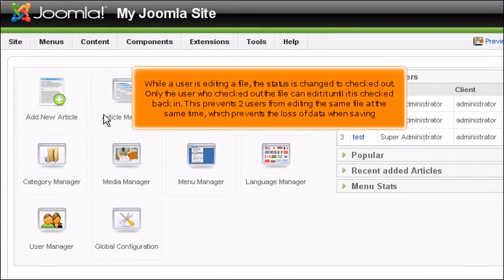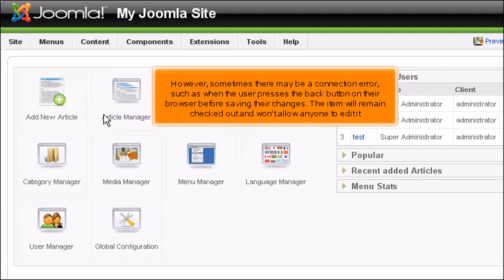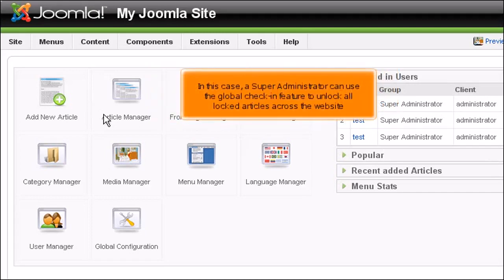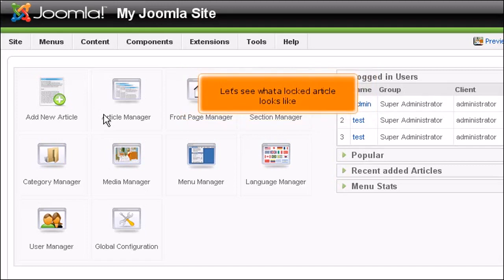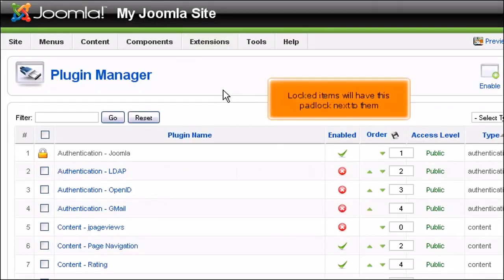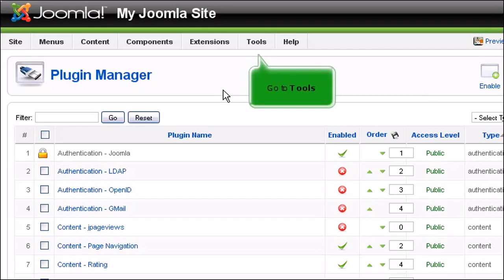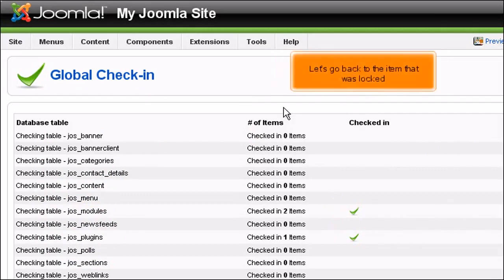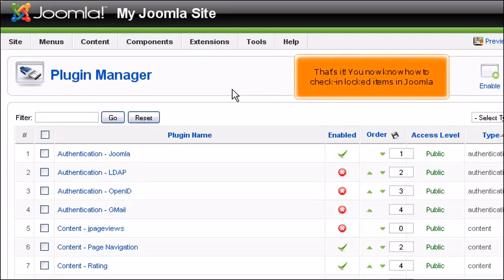Joomla!: How to Check-in Locked Items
In this HostPapa tutorial, we show you how to check-in locked items in Joomla!

Log into your Joomla! Admin Panel. Go to extensions and then go to the plugin manager. Go to Global Checkin.